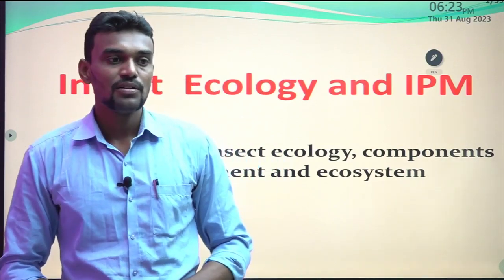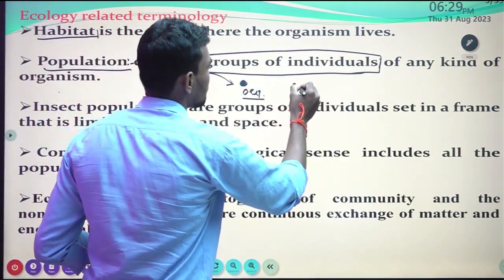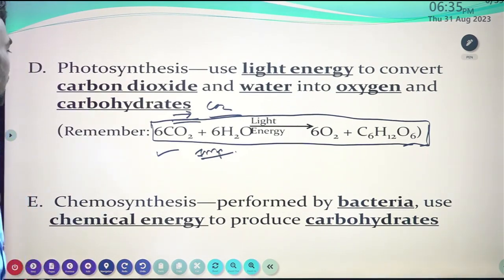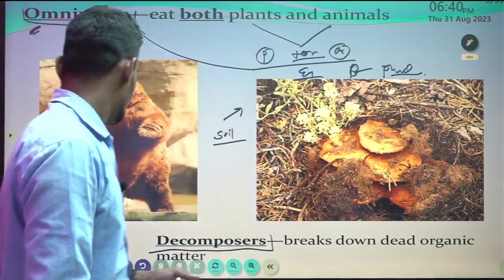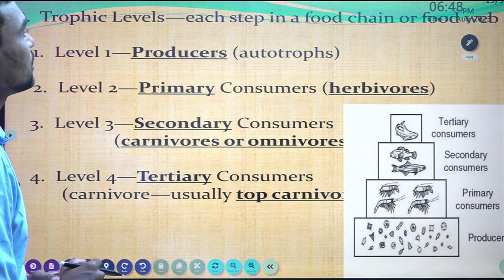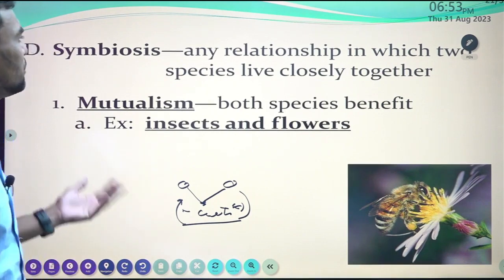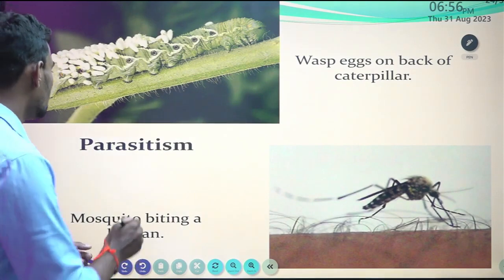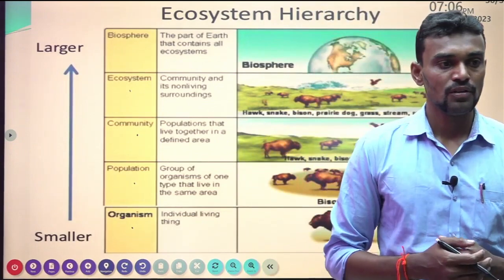Insect Ecology by Dr. Vivek Sawade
KK Agri अकॅडेमी चे Aap डाउनलोड करा खालील link ला click करून

त्यामध्ये Special Course आहें त्यात B.Sc. Agri First Semester वर जाऊन कोर्स purchase करा.

Welcome to KK Agri Academy